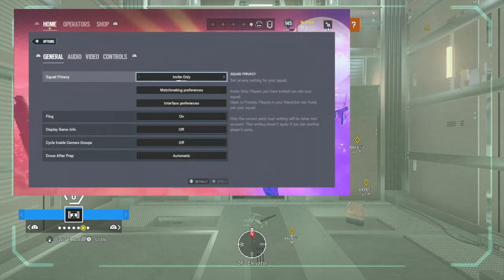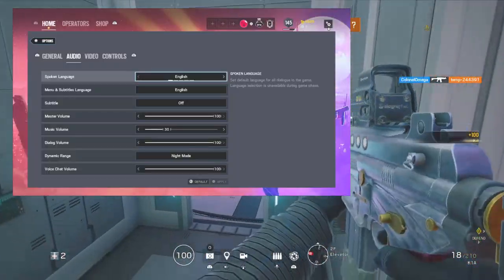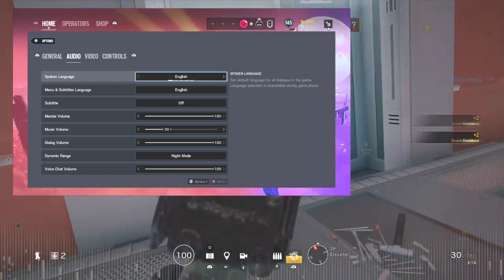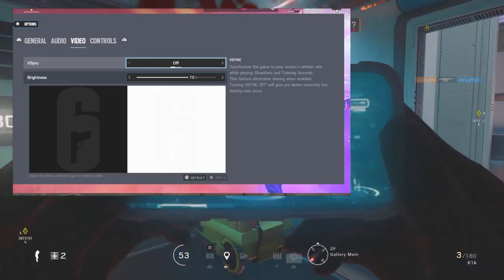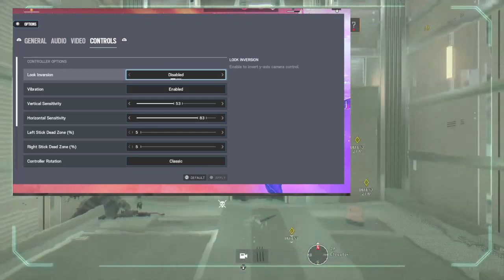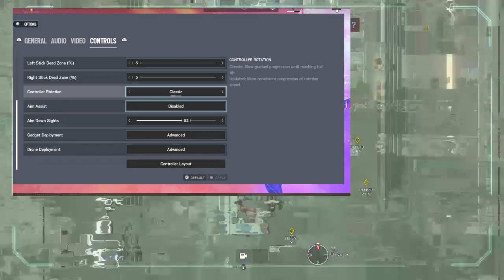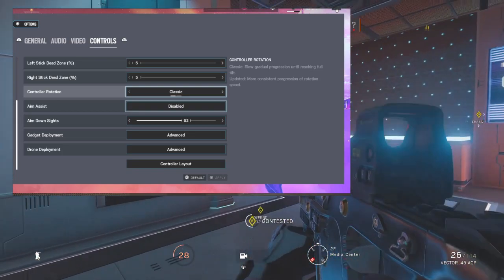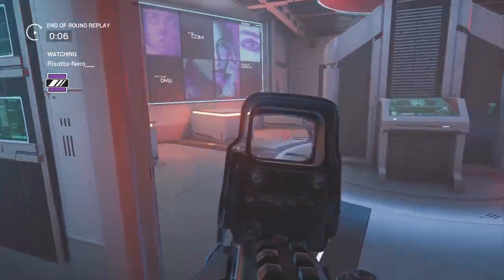“GODLY” Console Settings And Sensitivity | Rainbow Six Siege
OeeNight - Psn
ADS: 63
vertical sensitivity: 53
horizontal sensitivity: 83
V Sync: off
L/R..SDZ: 5
Gadget Deployment: Advanced
Drone Deployment: Advanced

BEST Settings and Sensitivity for Console/Controller Aim | Rainbow Six Siege Console Champion (IM NOT CHAMPION YET BTW ONLY PLAT 3 is my highest)